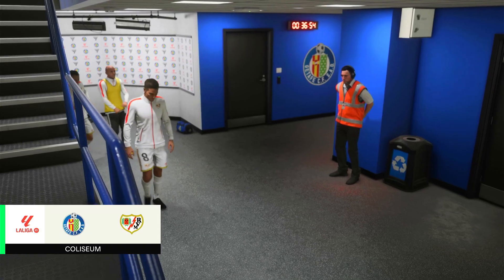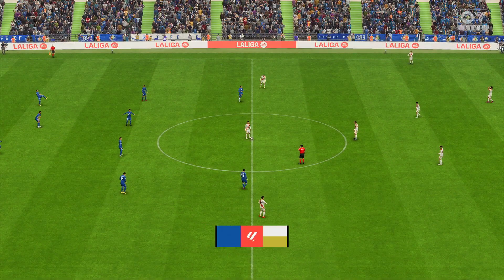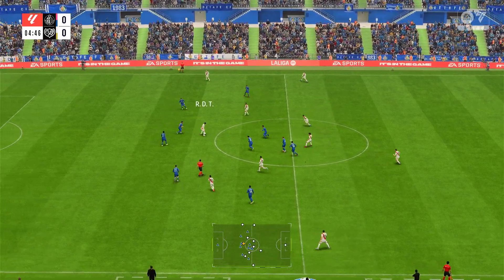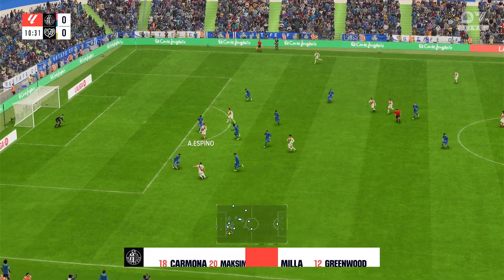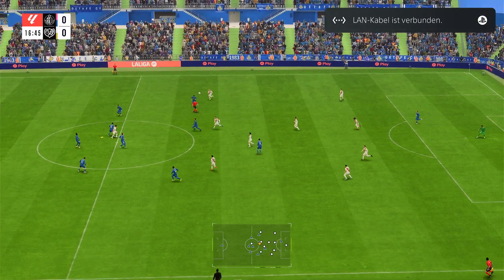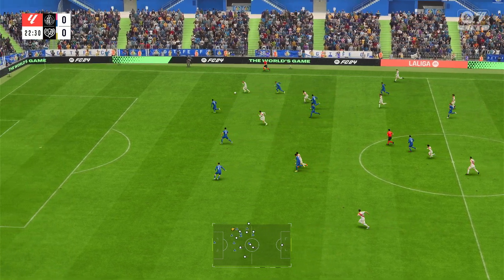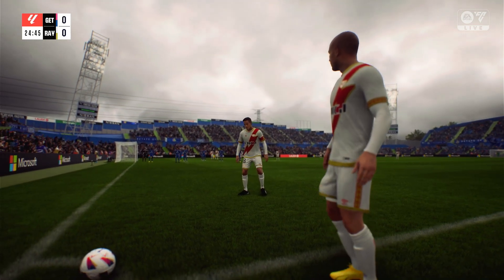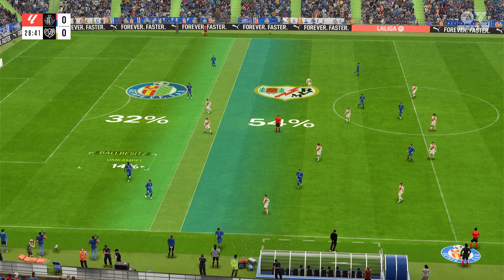EA Sports FC 24 | Getafe CF vs Rayo Vallecano - Coliseum Alfonso Pérez | Gameplay PS5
Description:

Welcome to the gripping EA Sports FC 24 gameplay video where we present an immersive duel between Getafe CF and Rayo Vallecano at Coliseum Alfonso Pérez on PS5! In this highly anticipated clash between two top LaLiga teams, we witness breathtaking football, spectacular goals and passionate action on the virtual pitch.

🎮 Game information:
EA Sports FC 24 offers an immersive gaming experience on PS5 with realistic graphics, smooth animation and authentic stadium ambience. At the Coliseum Alfonso Pérez, home of Getafe CF, fans will get their money's worth as they cheer on their favorite players in a high-intensity match against Rayo Vallecano.

🏟️ Coliseum Alfonso Pérez:
The Coliseum Alfonso Pérez shines in all its glory on the PS5, with meticulously designed details from the stands to the pitch. The unique atmosphere of the stadium is captured as fans wave flags, chant and bring the emotions of the game to life. Immerse yourself in Virtual Reality and experience the stadium shaking with every goal!

⚽ Gameplay:
Players can choose from an extensive list of teams including Getafe CF and Rayo Vallecano. Each team has realistic player ratings and tactics based on their real-life counterparts. The gameplay features fluid movement, realistic ball physics and tactical depth. From spectacular dribbles to precise passes and unbelievable shots on goal - every second of the game holds surprises.

🌟 Next-gen gaming experience:
With the power of the PS5, EA Sports FC 24 enjoys faster loading times, more realistic animations and stunning graphics. Players are transported to a world where the line between virtual football and reality is blurred. Each individual's high-definition player model, authentic jerseys and lifelike stadium backdrops help create an unforgettable experience.

🎉 Goals and celebrations:
In this gripping duel between Getafe CF and Rayo Vallecano, we witness dynamic goals and passionate celebrations. The players react to their successes with individual movements and thus show their personality. Whether it's a goal in the last minute or a breathtaking free kick - the excitement is maintained until the last second.

🎤 Commentators and Mood:
Commentators in EA Sports FC 24 create an immersive atmosphere as they analyze what's happening on the pitch. The combination of expertise and enthusiasm gives the game an authentic touch. The reactions of the fans in the stadium are shown just as realistically as those on the pitch.

Conclusion:
Dive into the world of virtual soccer with EA Sports FC 24 on PS5! In this gameplay video, you can experience the match between Getafe CF and Rayo Vallecano in the Coliseum Alfonso Pérez up close. From breathtaking goals to passionate celebrations and realistic stadium atmosphere - EA Sports FC 24 offers the ultimate football experience that you shouldn't miss.

Don't forget to hit the Like button, share the video and subscribe to our channel to always be up to date with the latest updates on EA Sports FC 24 and other exciting games. Thanks for being with us and see you on the virtual pitch! ⚽🎮